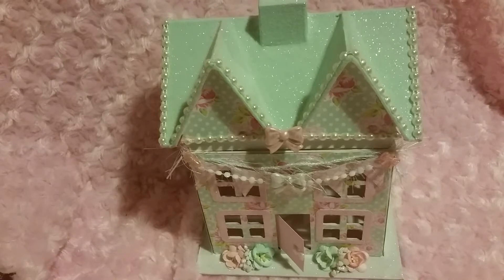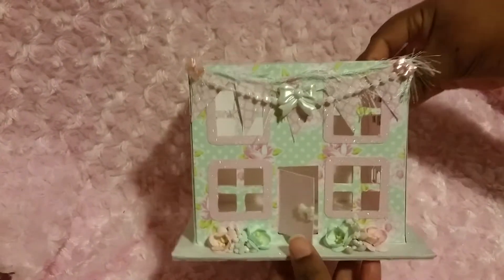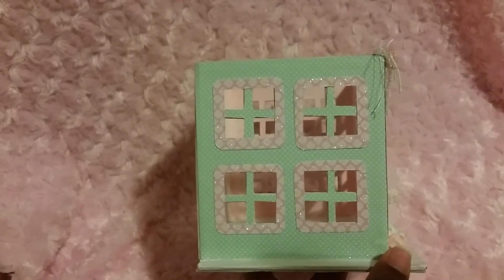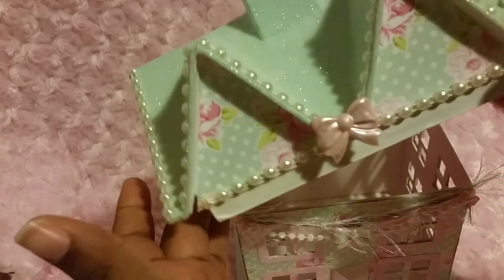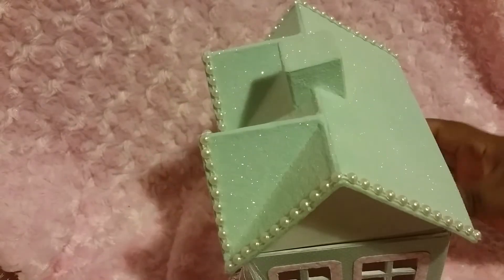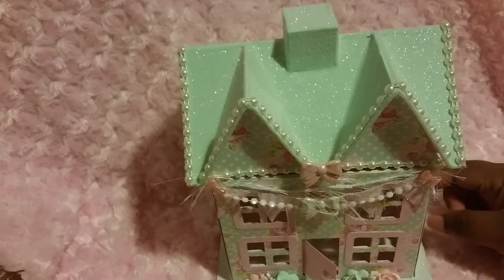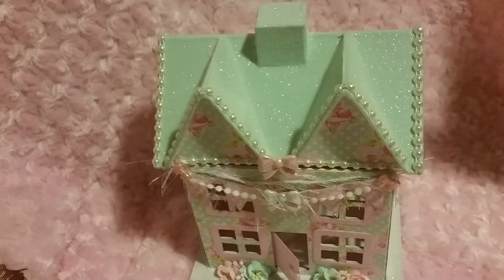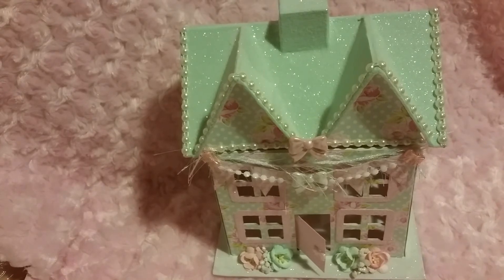Bella Rose Altered House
This is a paper mache house I altered using the gorgeous First Edition Bella Rose paper. I really love how this turn out, so shabby. I hope you like what I've created. If you have any questions let me know. Tfw, hugs Kameka